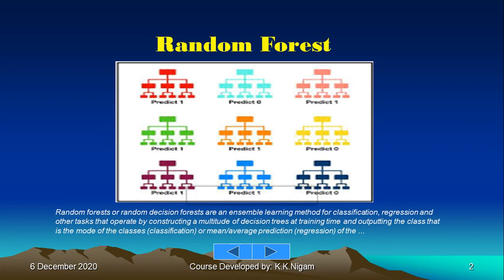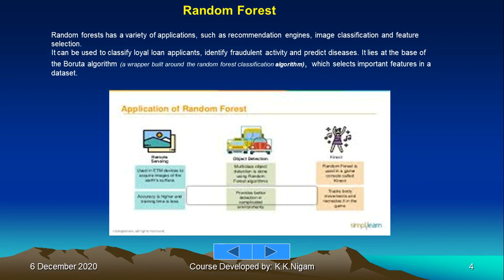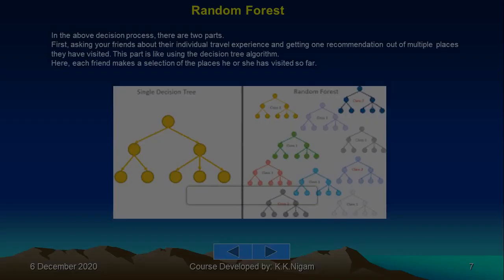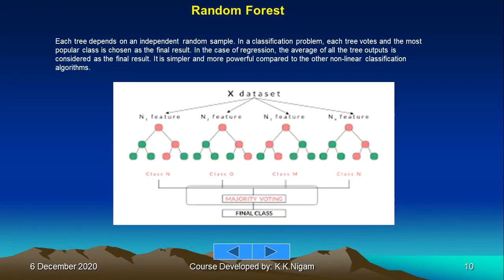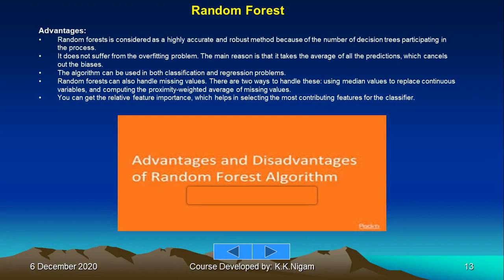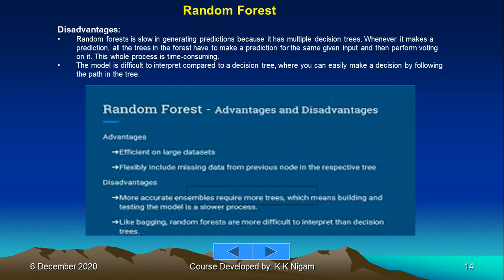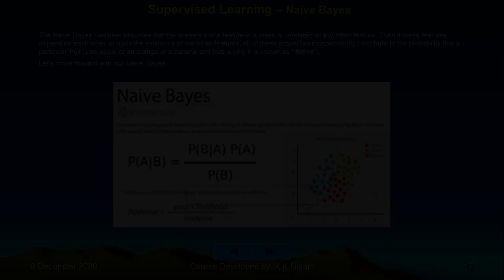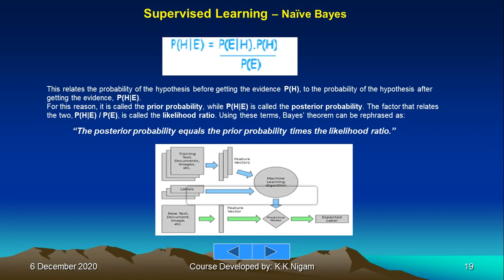ML 4--Machine learning is a branch of AI that uses the data and algorithms to work like humans.